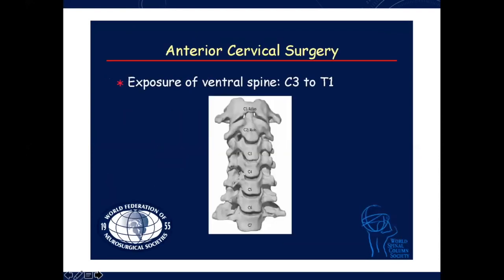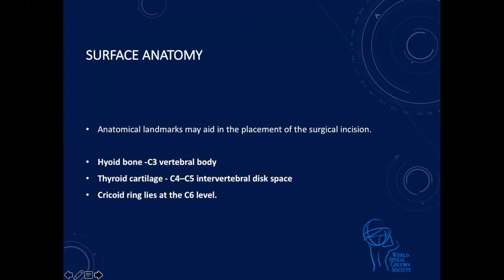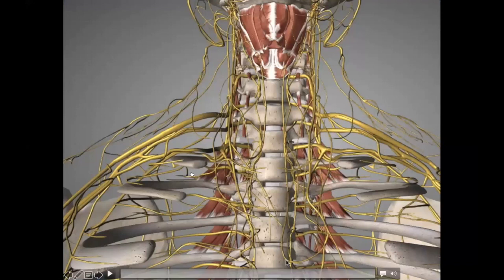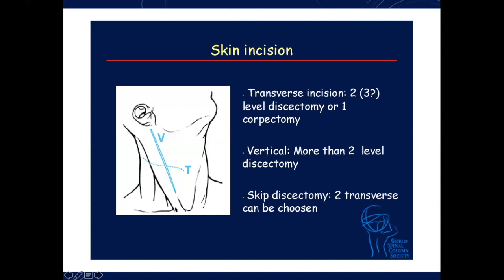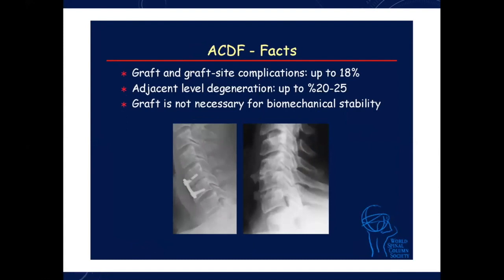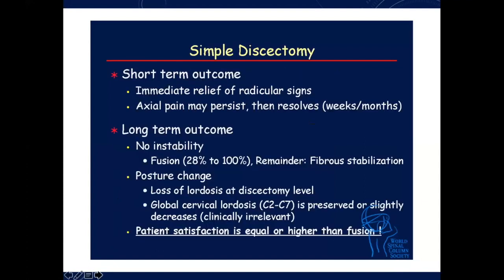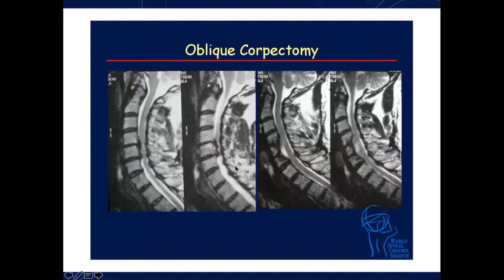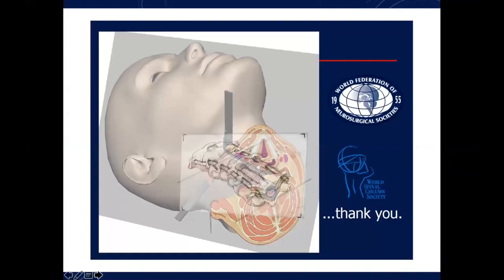Tricks for Anterior Cervical Disc Surgery